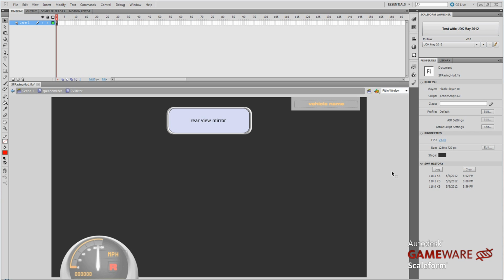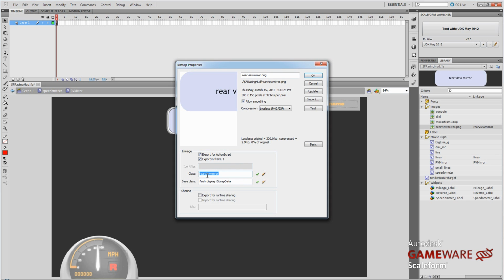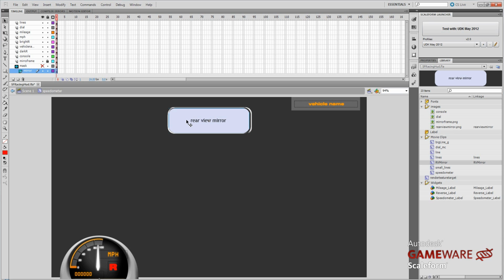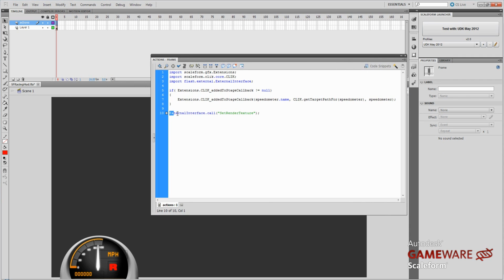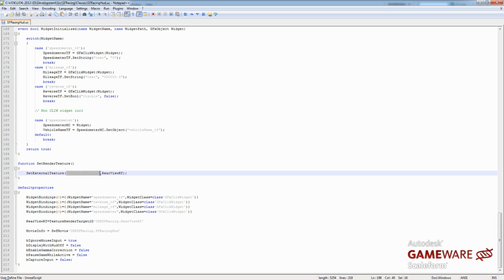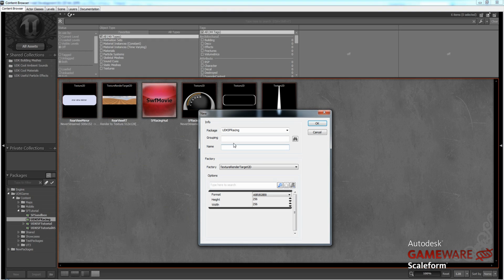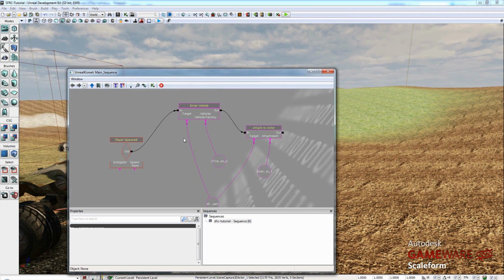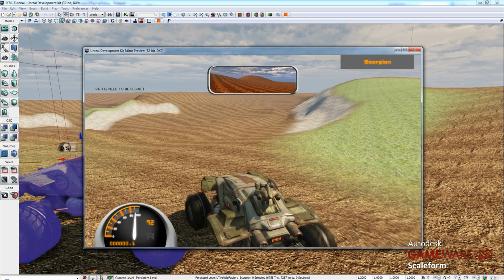Using SetExternalTexture() in Unreal Engine 3/UDK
In this short game development tutorial, Matthew Doyle walks you through the steps needed to create a rear view mirror for a driving or racing game using Autodesk Scaleform's SetExternalTexture() function.